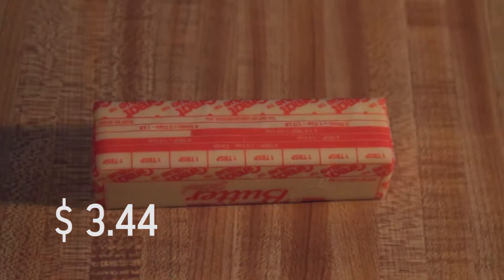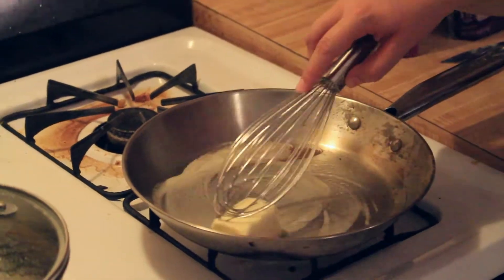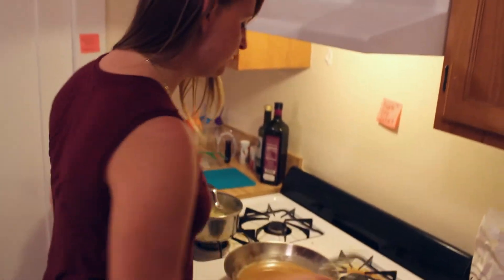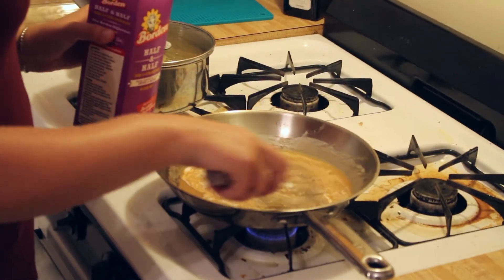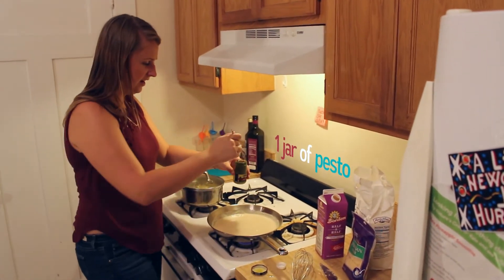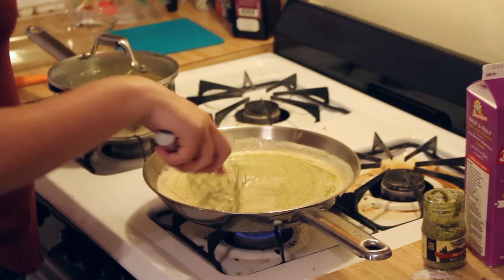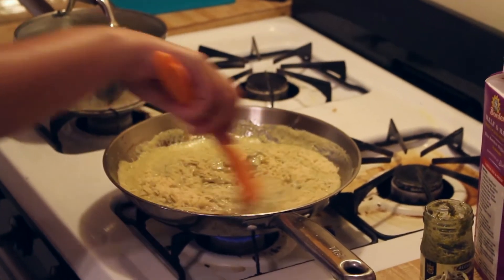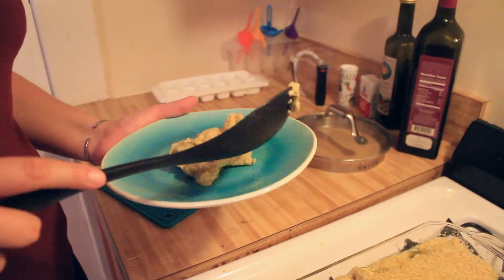Cooking with KJ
KJ cooks Pesto Alfredo Tortellini.